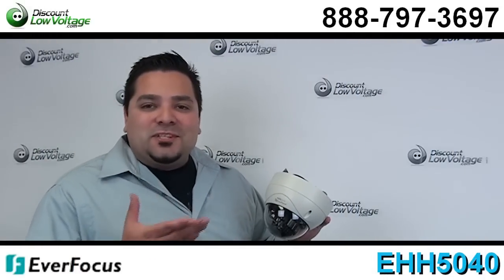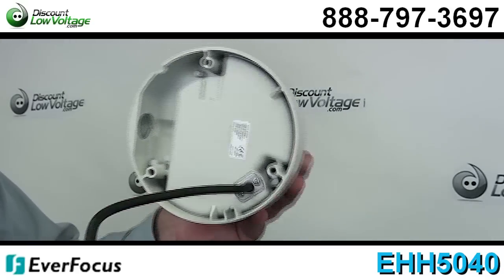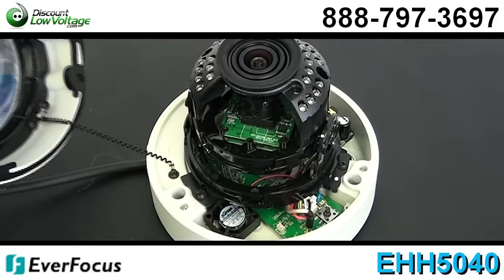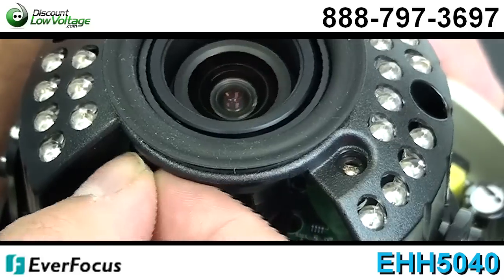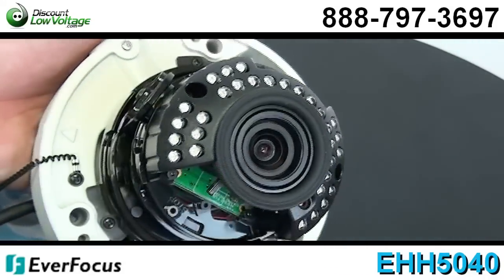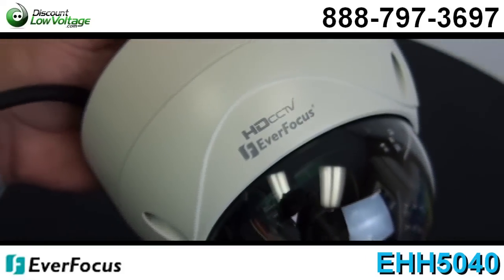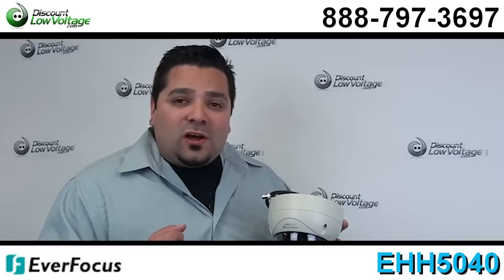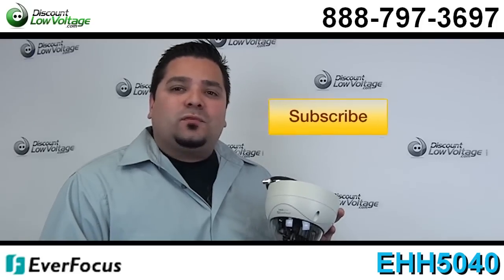Everfocus EHH5040 720p HD Video Over Coax Dome Camera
1/3" 1.3 Megapixel Sony ExmorR Progressive Color CMOS Sensor
16:9 HD 1280x720 resolution at 720p (30 FPS)
HD-SDI (Serial Data Interface Type Video Output) BNC
True mechanical Day/Night
TV out (BNC) with NTSC/PAL selectable
Equipped with megapixel 3-9mm vari-focal lens
3-axis gimbal design for wall or ceiling mounting with flexible angle viewing
OSD menu setting with multi-language support
Supports second video output for easy camera configuration
30 high illuminating IR LED lights
IR distance up to 30 meters / 100 feet
Polycarbonate dome shell & die-cast aluminum housing design to withstand intentional damage
Weather resistant IP66 rated to endure all weather conditions
12VDC/24VAC dual voltage